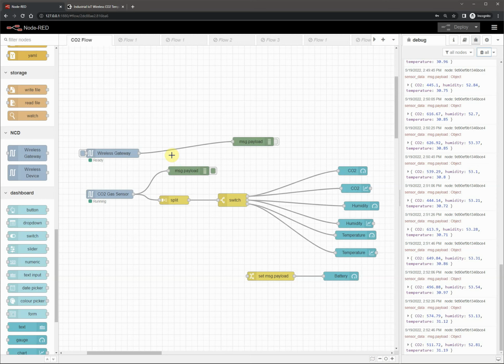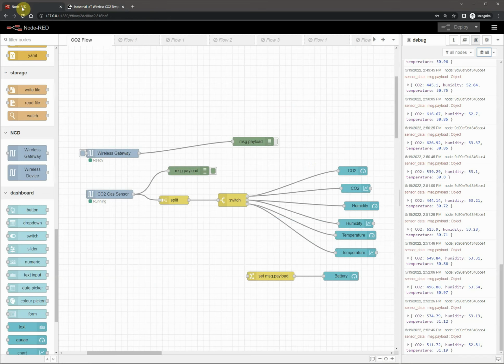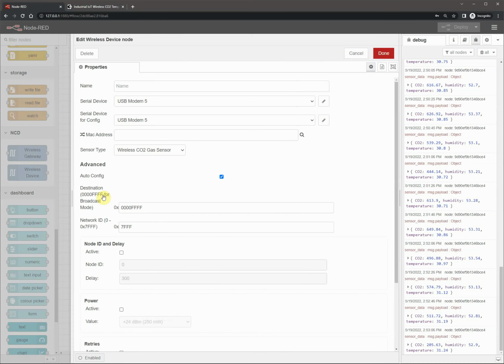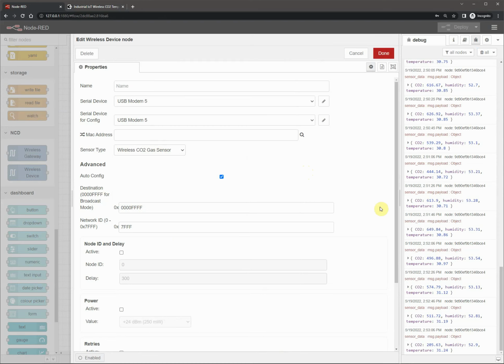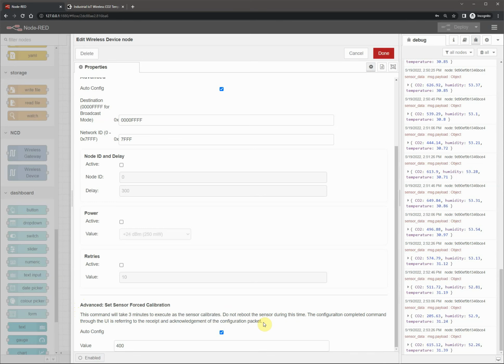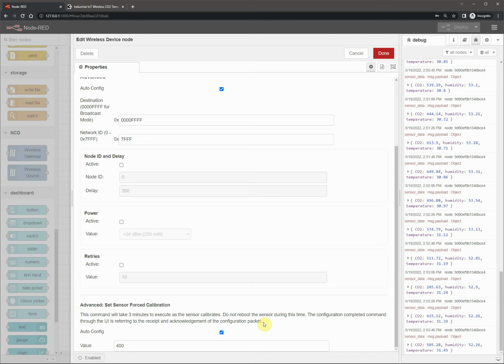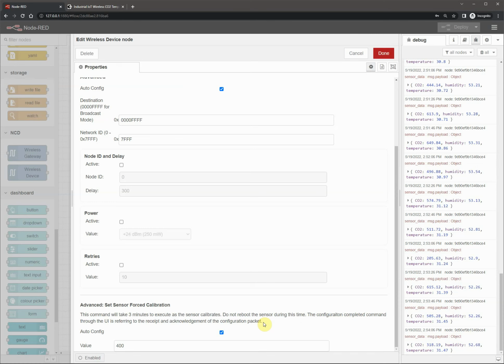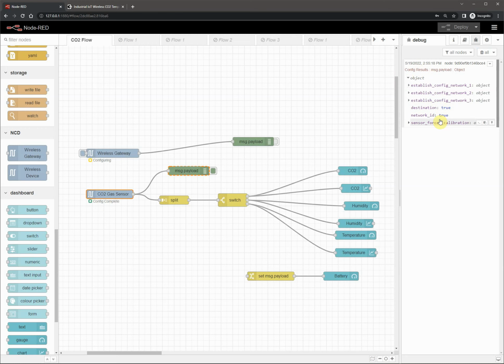co2 calibration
ncd.io IoT CO2 sensor calibration